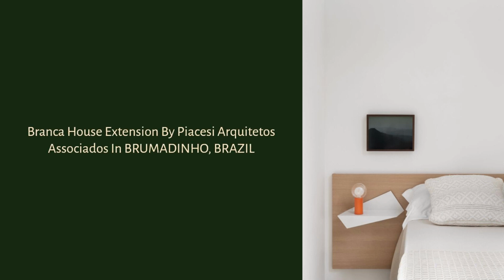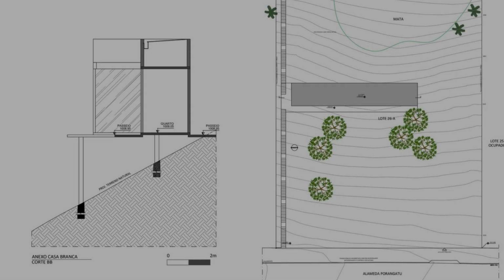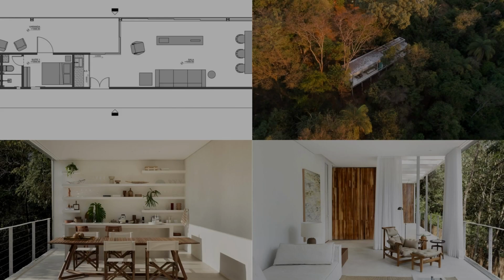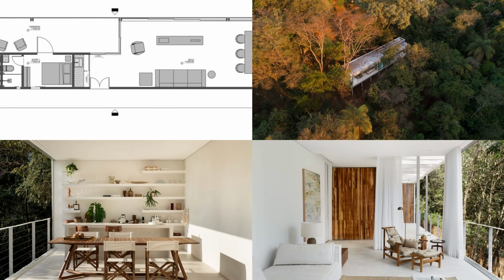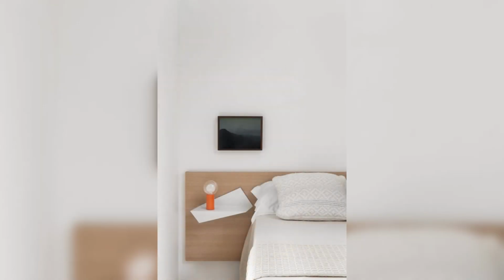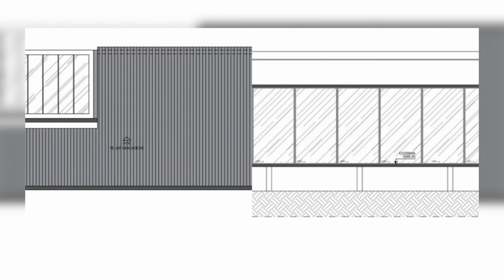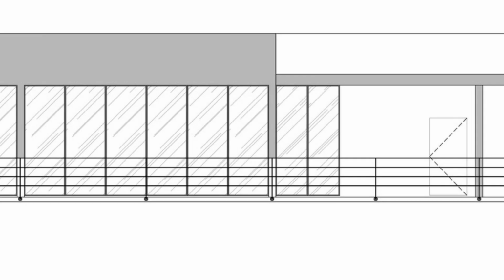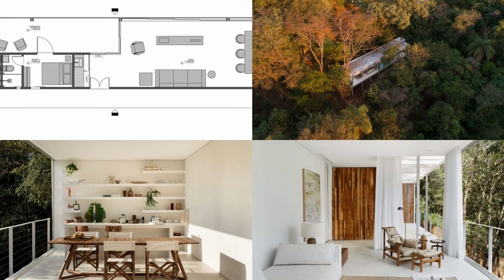Branca House Extension By Piacesi Arquitetos Associados In BRUMADINHO, BRAZIL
During the construction of a warehouse to house materials and workers for the construction of his country house, architect Júnior Piacesi found the opportunity to create a loft in the space to enjoy restful days surrounded by nature, thus the Casa Branca Annex was born.

Archi Studio

Architects: Piacesi Arquitetos Associados
Area:
110 m²
Year:
2022
Photographs:Estúdio NY18
Manufacturers:  Allmad, Arca garden, Ateliê da Vila, Aveia Tapeçaria, CJ Marcenaria, Ed Mármores, Gabinete galeria, Giardino Plantas, Magalhães Pinturas, Marmoraria Phoenix, Orné Objetos, Studio Tertúlia, São Romão, Thales Pimenta, Vênica casa, iluminar
Lead Architect : Junior Piacesi
City: Brumadinho
Country: Brazil